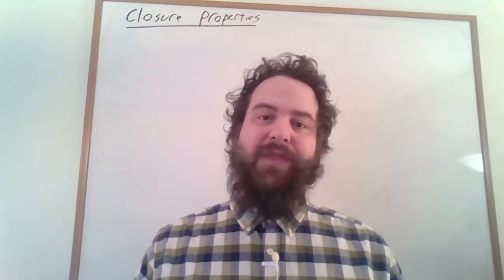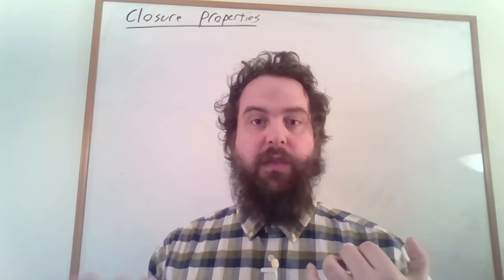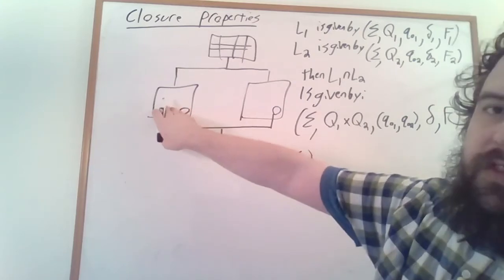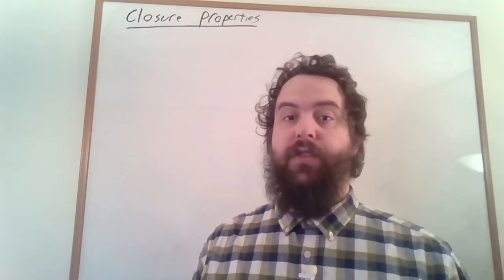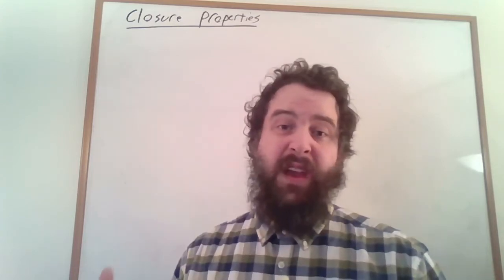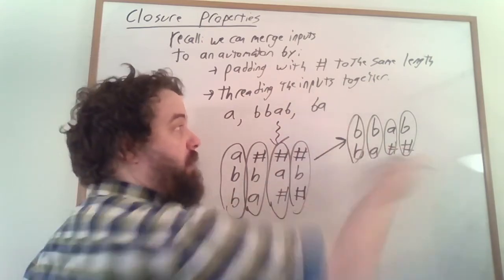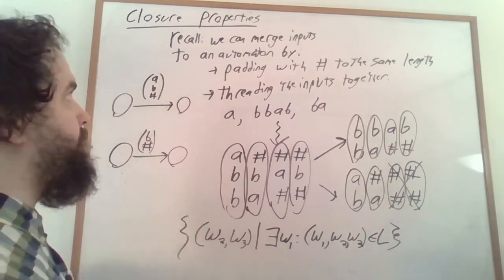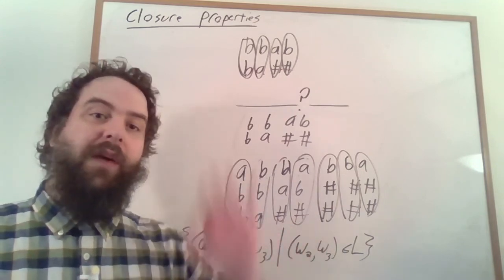Regular Languages and Model Theory 7: Closure Properties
The regular languages enjoy a wide variety of closure properties: properties of the form "if we apply [some operation] to regular languages we get a regular language".

A comparison of the closure properties of various popular types of formal languages can be found on Wikipedia